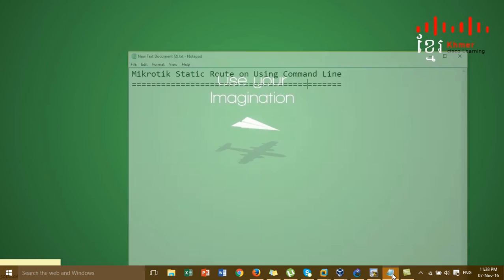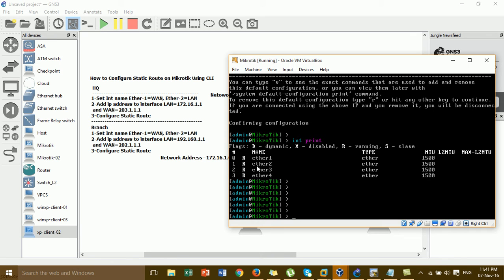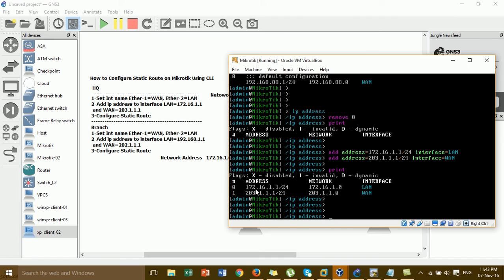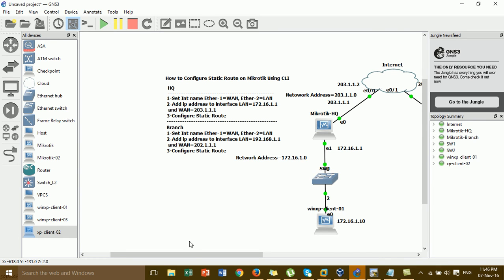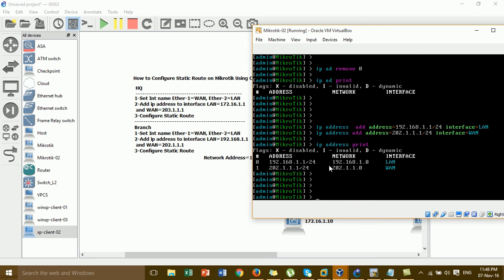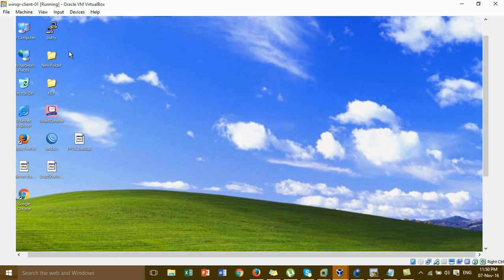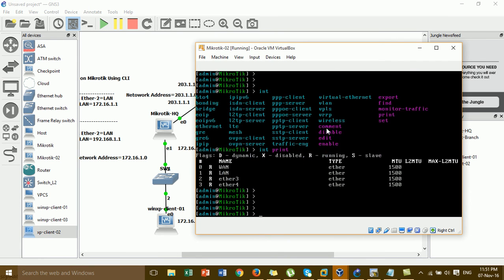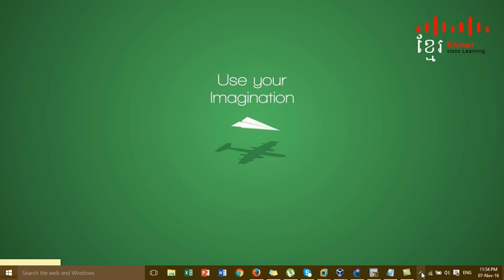Mikrotik Static Route Using Command Line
in this video i want to show all of you about Mikrotik Static Route Using Command Line